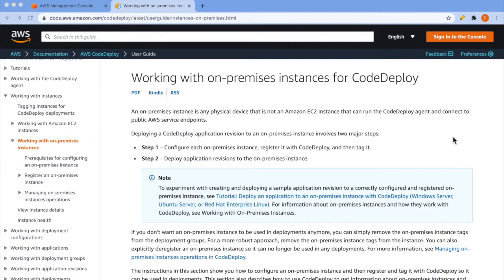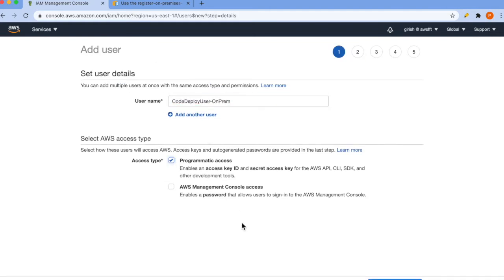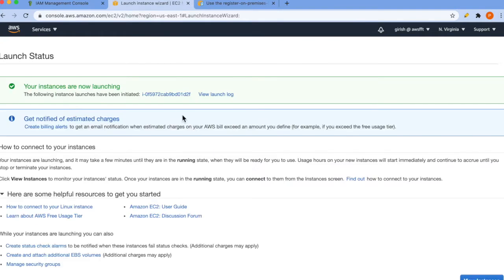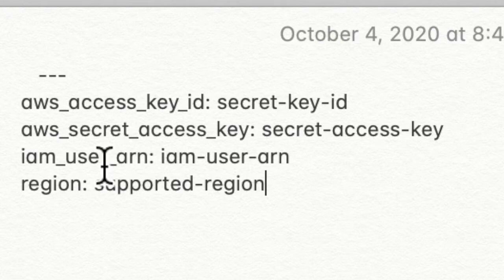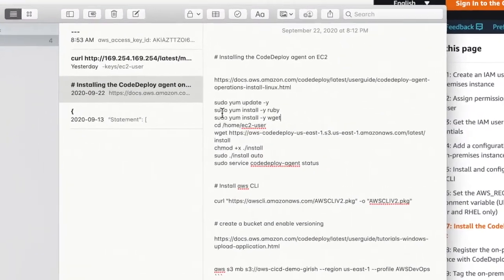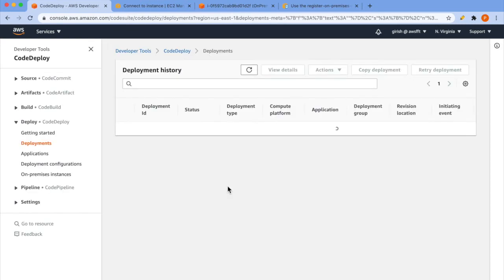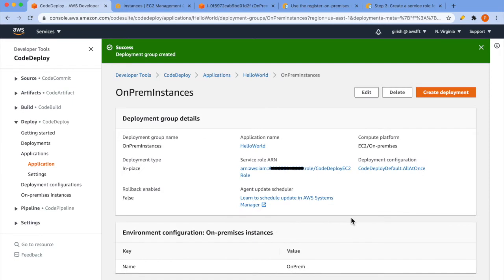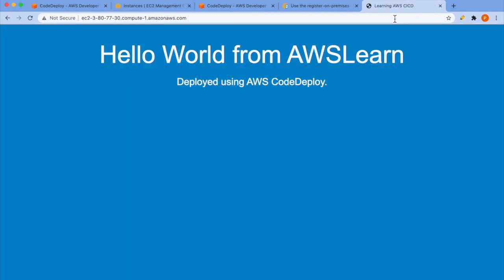AWS CodeDeploy - Deploy On Premises Server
Install Code Deploy agent:

sudo yum install -y ruby
sudo yum install -y wget
cd /home/ec2-user
sudo service codedeploy-agent status

Timecodes -
0:00 Intro
0:18 Topic agenda
1:15 Start with brief steps
2:27 Create IAM user CodeDeployUser-OnPrem
4:19 Launch EC2 instance to simulate as on-premises server
5:43 Add a configuration file to the on-premises instance
8:45 Register the on-premises instance with CodeDeploy
9:28 Install the CodeDeploy agent
10:45 what happens when you do not TAG server? Deployment Failed.
14:27 TAG on-premises instance in CodeDeploy
15:33 Re-deploy and it's successful this time